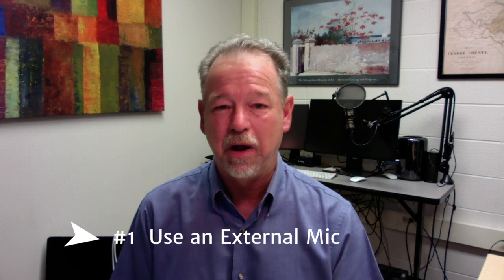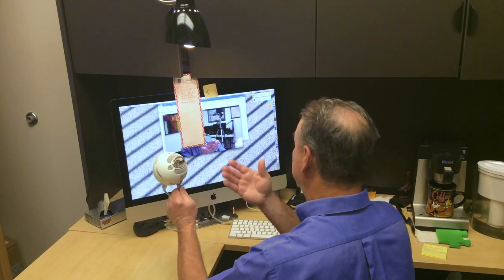Better Webcam Video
A few quick pointers to help you produce better webcam video.  It's easy--you can do it.